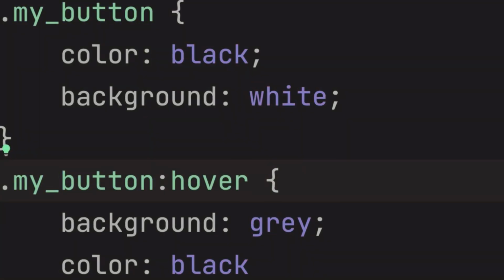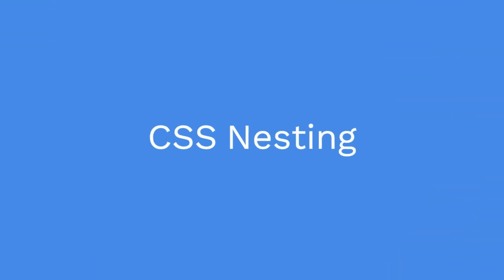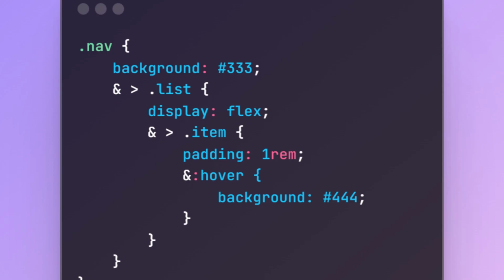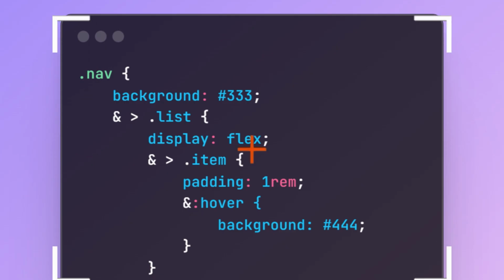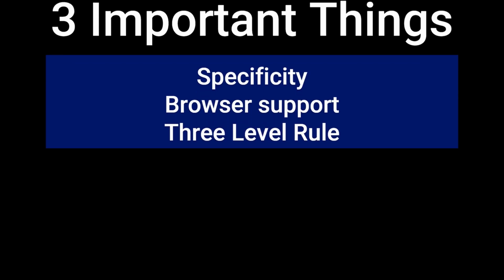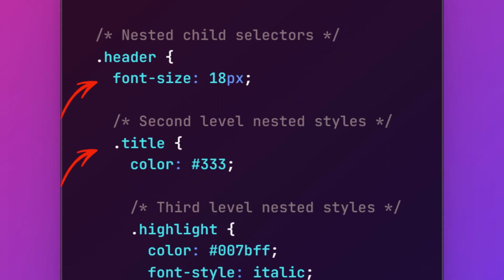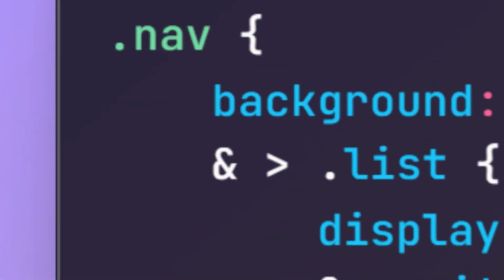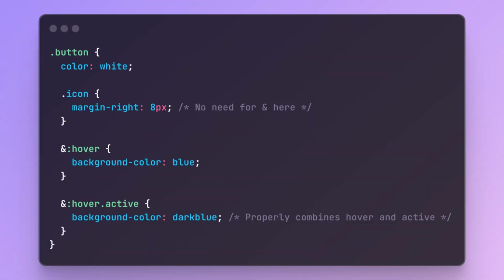CSS Nesting: Write Less Code for Cleaner, Smarter Stylesheets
Learn how to use CSS Nesting effectively with real-world examples and best practices. This video dives into CSS Nesting syntax, demonstrates deeply nested selectors (3+ levels), and highlights common mistakes like incorrect usage of &. Perfect for beginners and experienced developers looking to write cleaner and more maintainable styles.

00:00 Intro
0:45 What is CSS Nesting?
1:13 With CSS and Without CSS Nesting
1:56 Specificity
2:21 Three level rule for deep Nesting
3:08 '&' usage in CSS Nesting
3:41 Browser Support